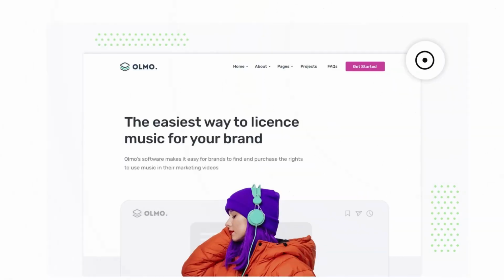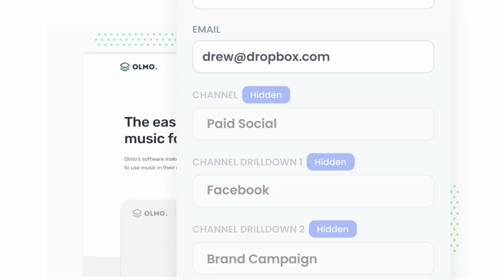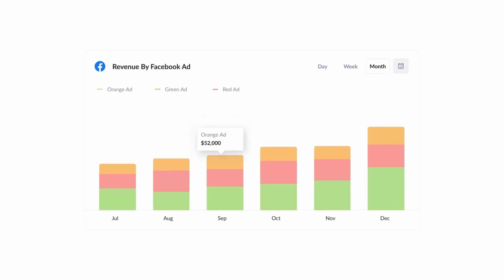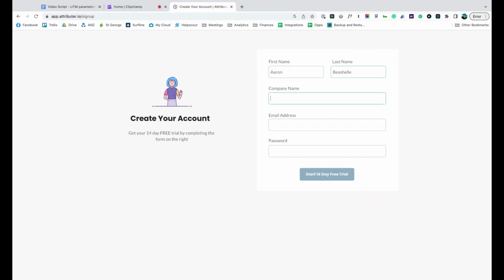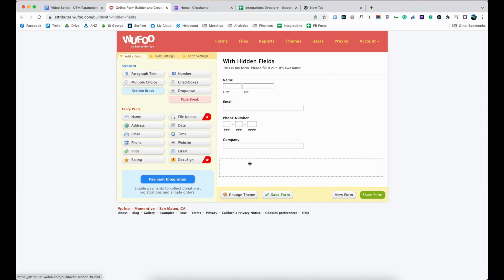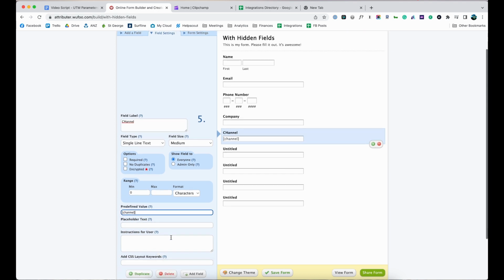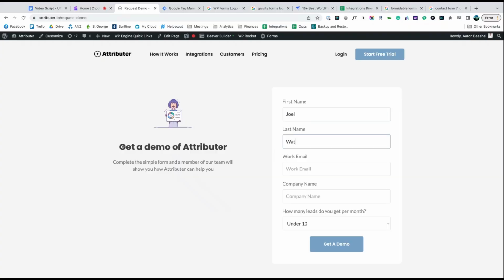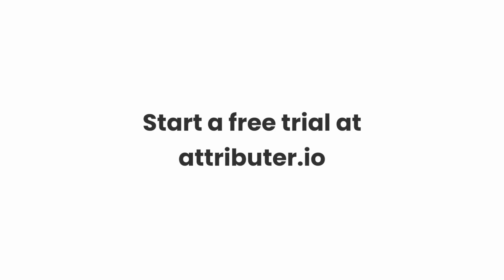Track Facebook Ads in Wufoo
Learn how to use a tool called Attributer to capture Facebook Ads data in Wufoo forms, so you can see which campaigns, ad sets & ads are generating your leads.